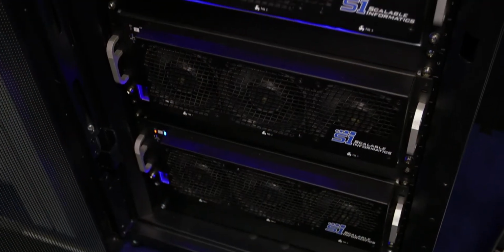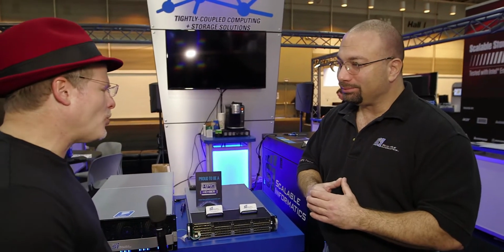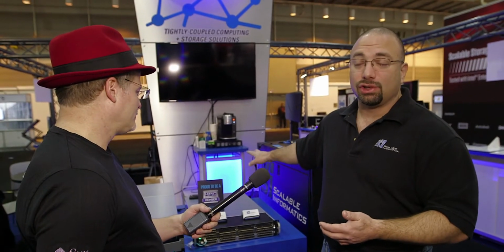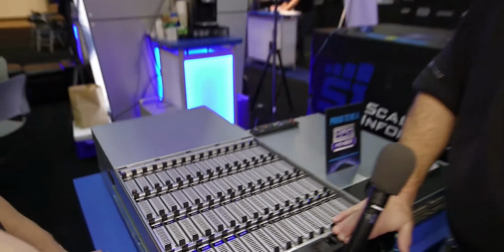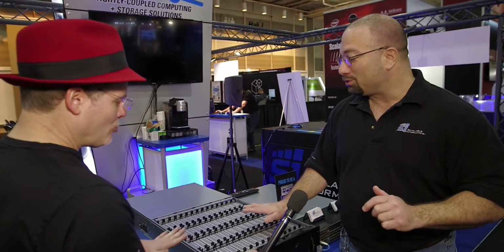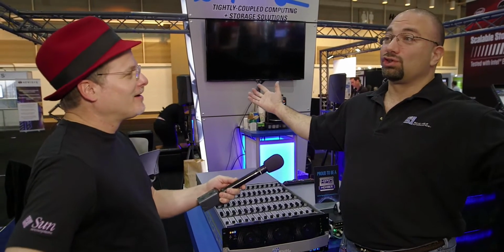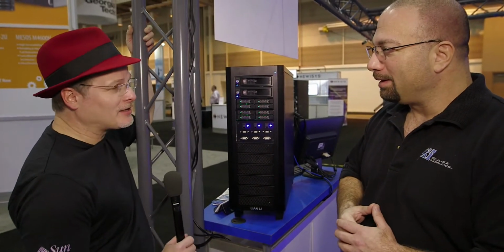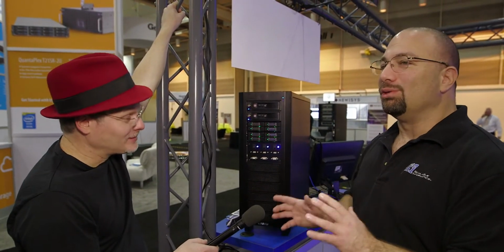Scalable Informatics Steps Up IO at SC14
In this video from SC14, Joe Landman from Scalable Informatics showcases the company's innovative IO solutions for high performance computing.